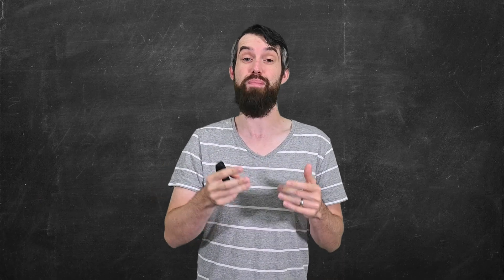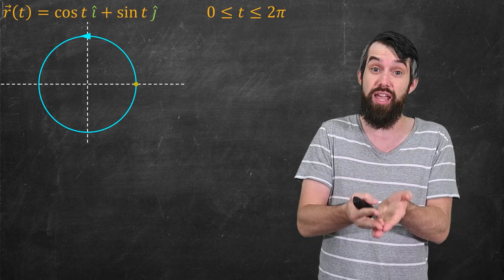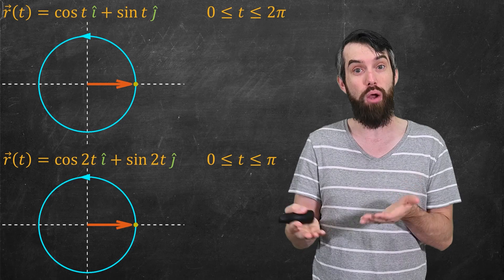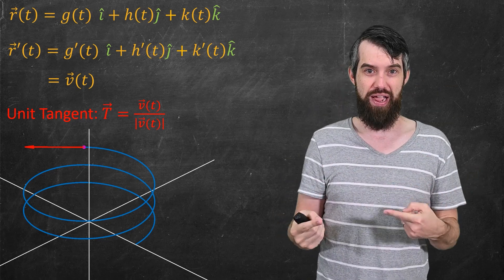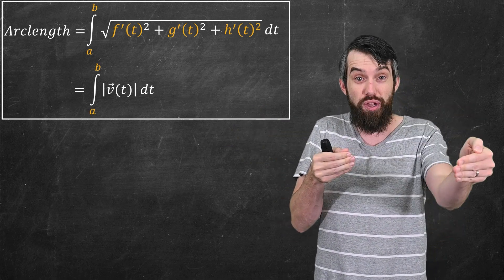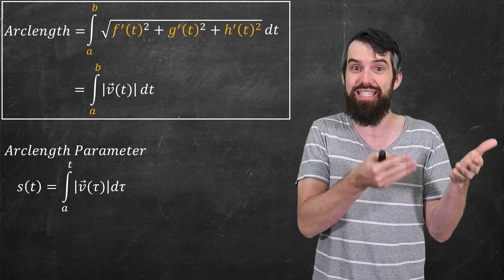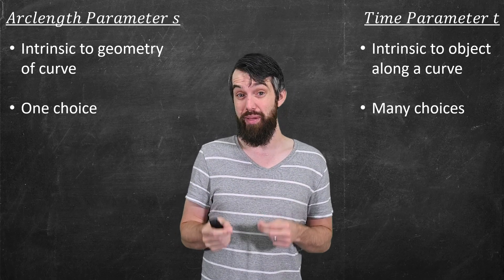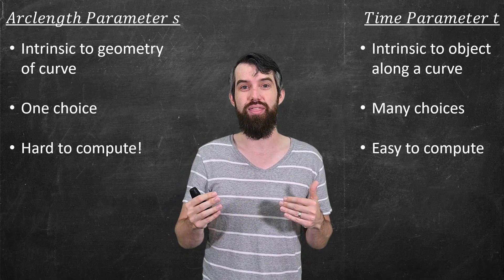Curves, Parameterizations, and the Arclength Parameterization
In this video we give an overview of one of the foundational concepts: curves. We will contrast the idea of a curve and path, talk about different parameterizations, the tangent vector, arclength, arclength parameterizations and contrast when to use the arclength parameter versus a time parameter. A lot of these topics are covered in more depth back in my Calc III: Multivariable Calculus playlist, so check out that below as well.

0:00 Curves
1:00 Parameterizations
3:10 Tangent Vector
4:25 Arclength
7:23 Arclength vs Time Parameter